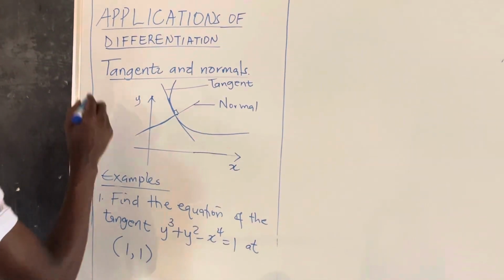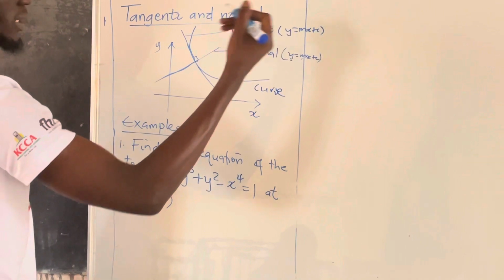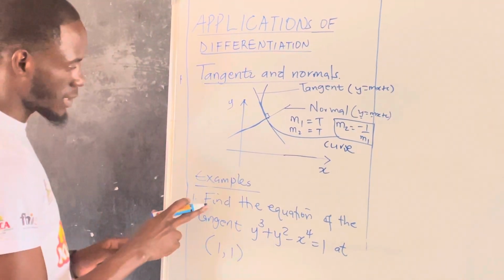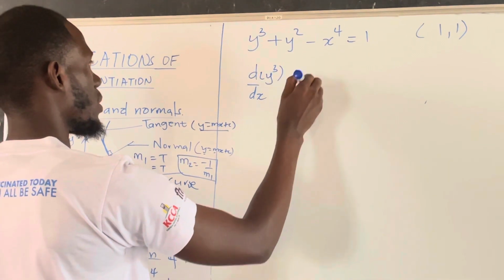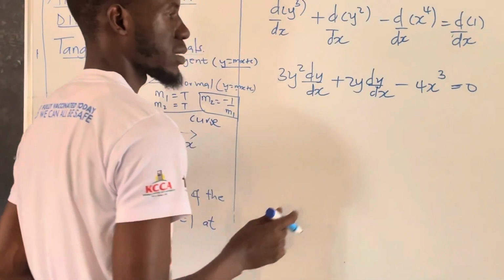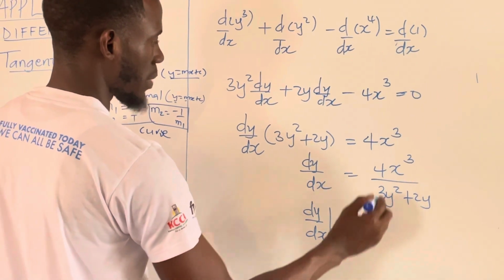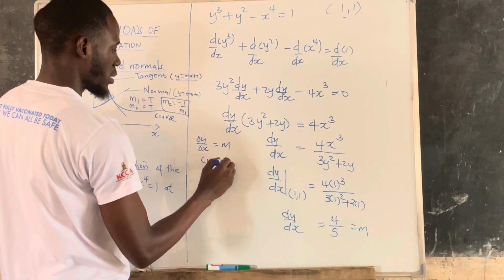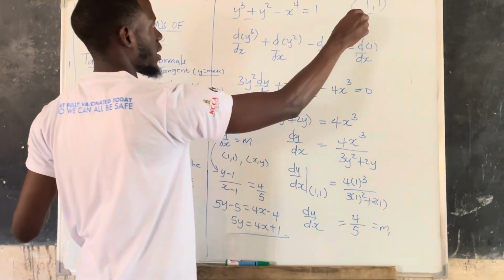TANGENTS AND NORMALS